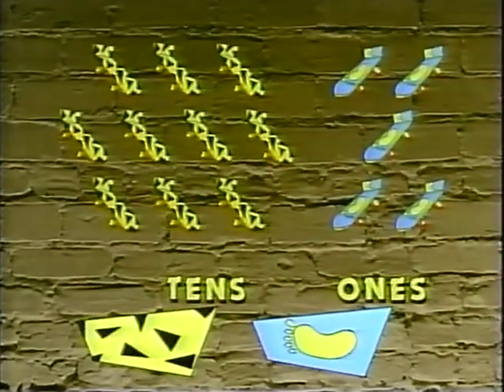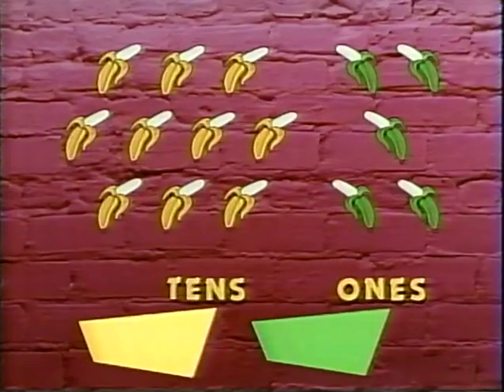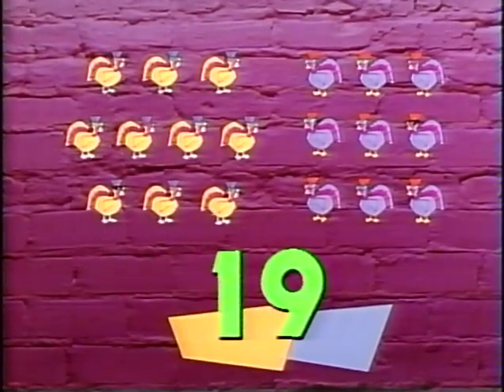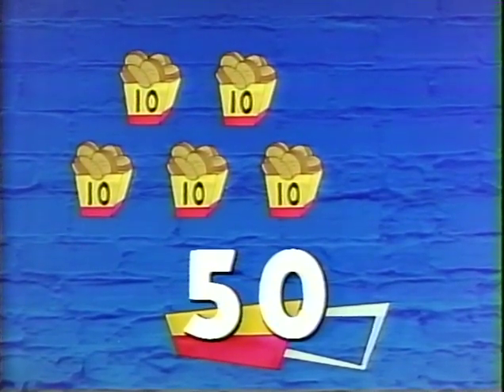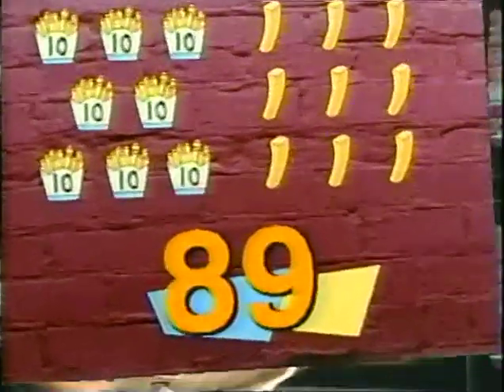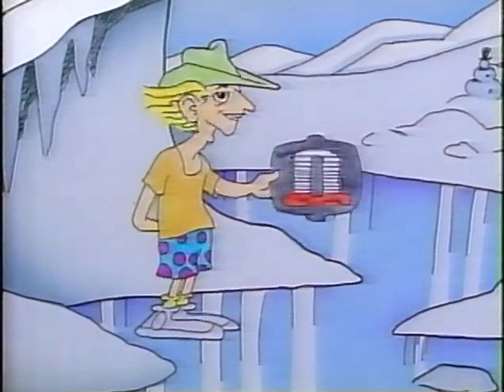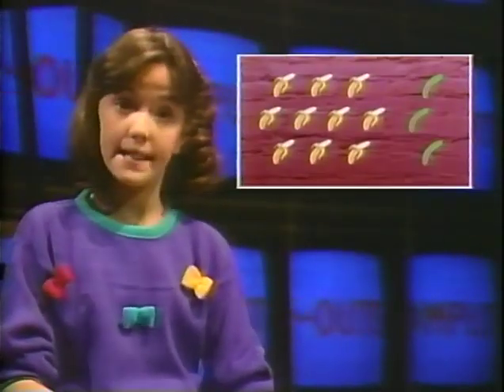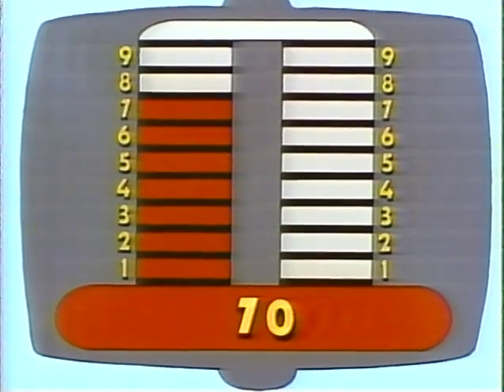ComputerSmarts: Math Skills - The Power of Tens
This is from a VHS which was part of the ComputerSmarts Talking Interactive VCR Teaching System in 1987.  It was a keyboard that connected to your TV and you could play along with the video.

The system came with a "Video Guided Tour" VHS which introduced the characters and contained practice typing drills.

Word Mysteries:

Word Mystery 1: In Search of the Ultimate Sentence
Word Mystery 2: The Plot of the Possessive Pronoun
Word Mystery 3: The Caper of the Compounding Characters
Word Mystery 4: The Victory of Victor Verb

Math Skills 1: Powers of Ten